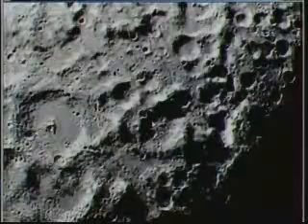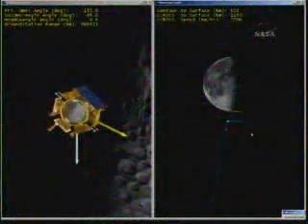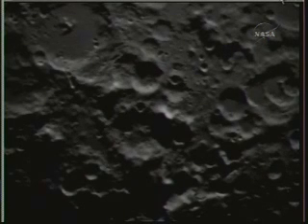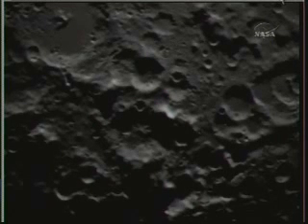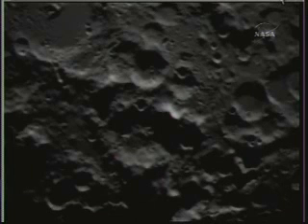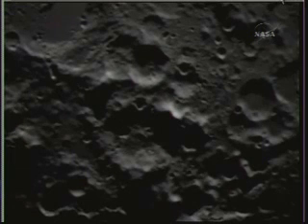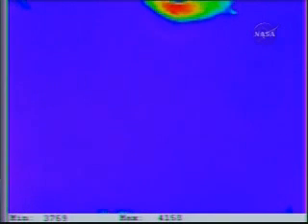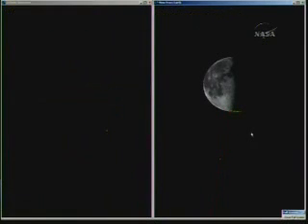2009-10-09 NASA 人造衛星 撞擊月球南極 最後5分鐘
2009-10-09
NASA 人造衛星
撞擊月球南極
最後5分鐘